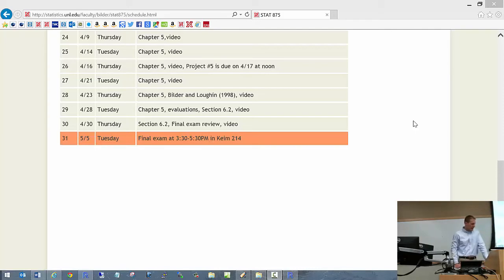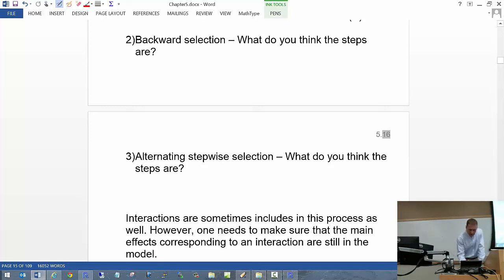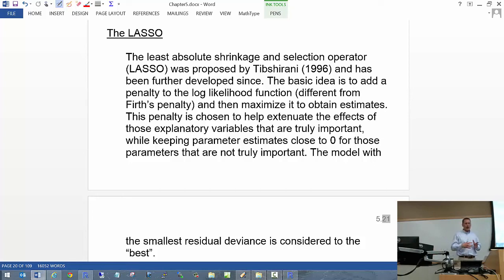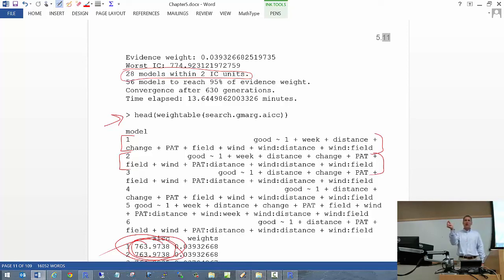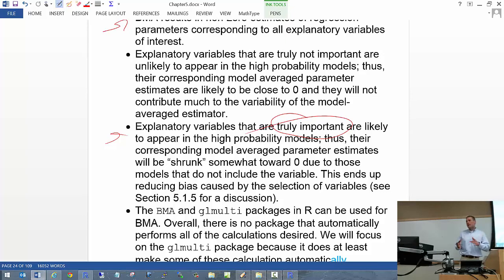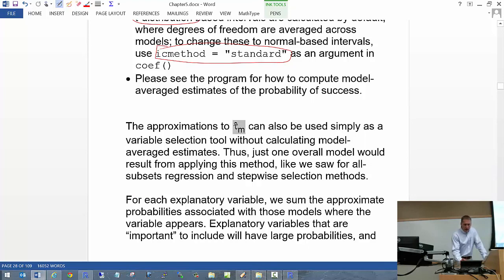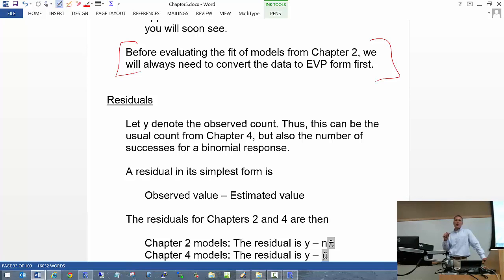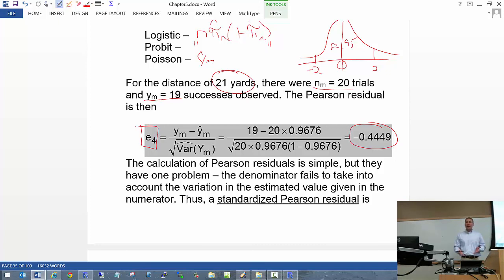Categorical Data Analysis - Class #24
Table of Contents:
1:06 Stepwise
19:33 LASSO
22:34 Model averaging
55:12 Section 5.2

There are no class #22 and #23 videos because #22 was cancelled and #23 was a test day.